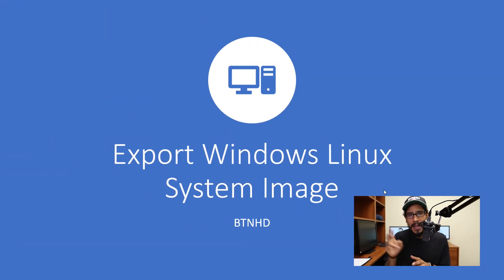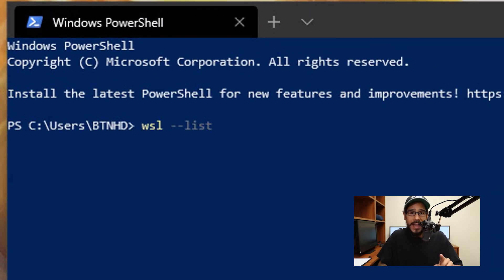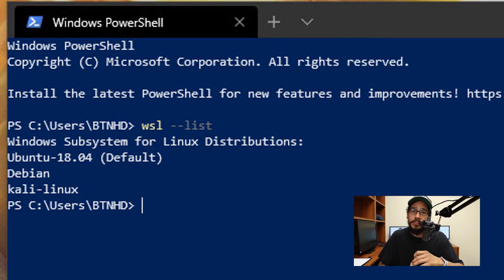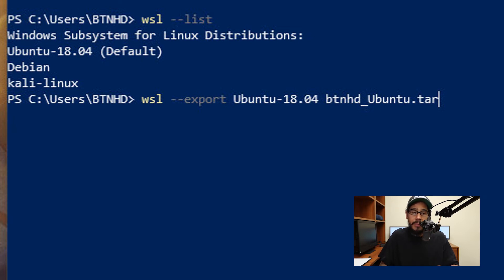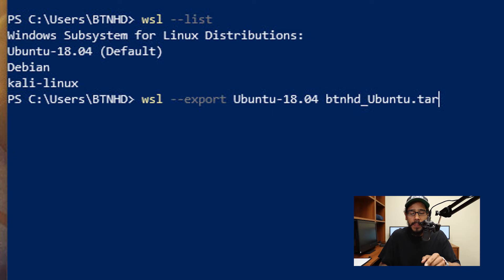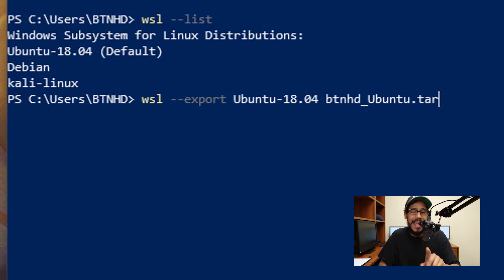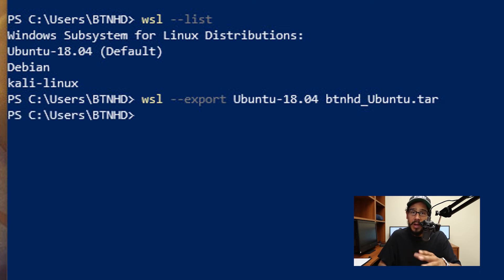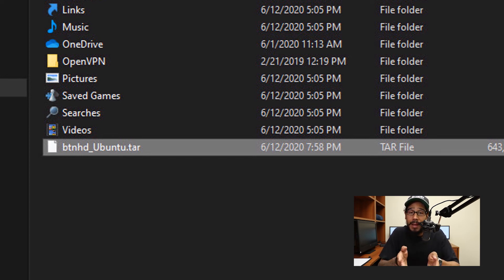Export Windows Linux Subsystem Image!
Here is a quick video on how to export a Windows Linux Subsystem image within Windows 10.

Chapters
0:00 Introduction
0:19 Open PowerShell
0:23 WSL List Command
0:47 WSL Export Command
1:30 Export Location
1:42 Conclusion